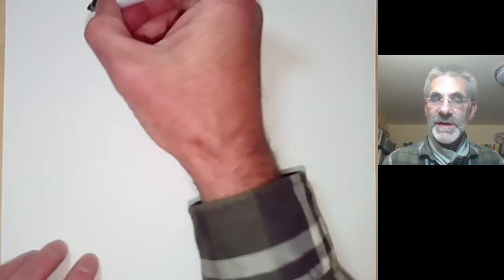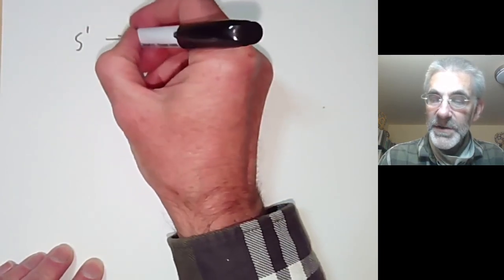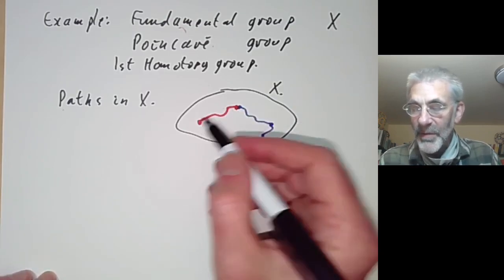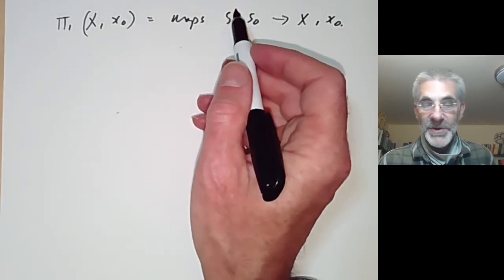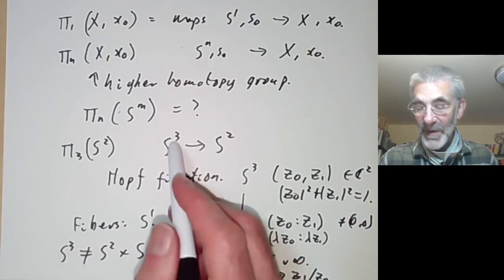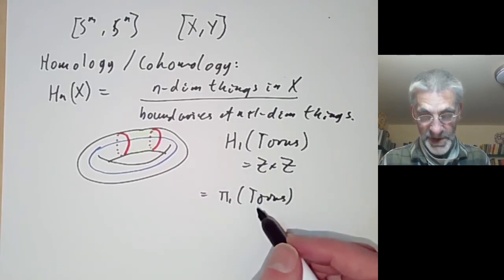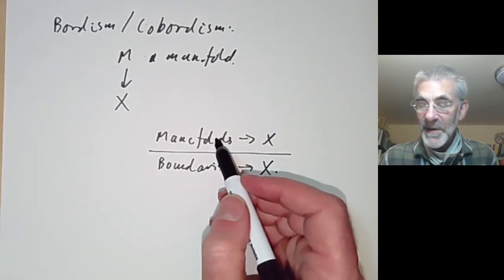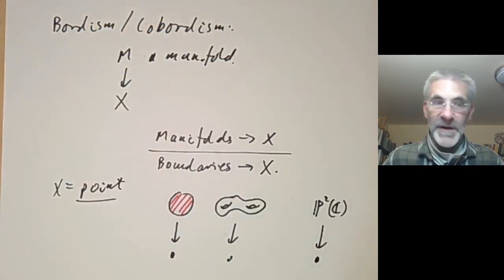Algebraic topology: Introduction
This lecture is part of an online course on algebraic topology.

This is an introductory lecture, where we give a quick overview of some of the invariants of algebraic topology (homotopy groups, homology groups, K theory, and cobordism).

The book "algebraic topology" by Allen Hatcher mentioned in the video can be downloaded from the author's